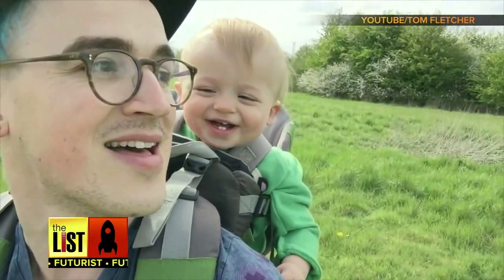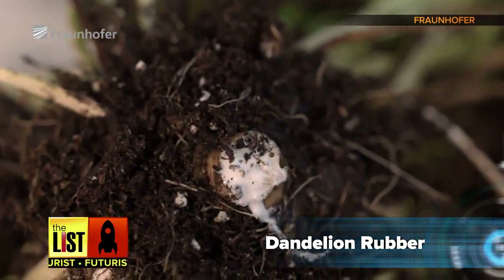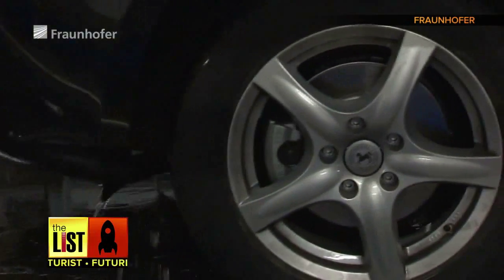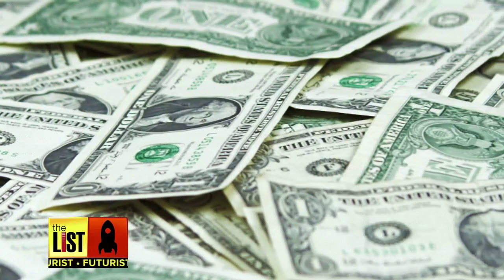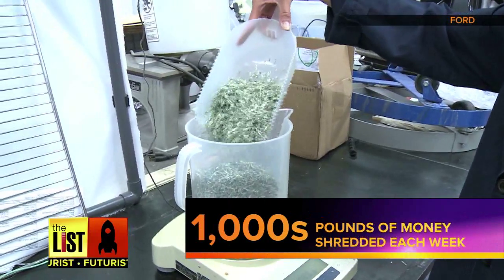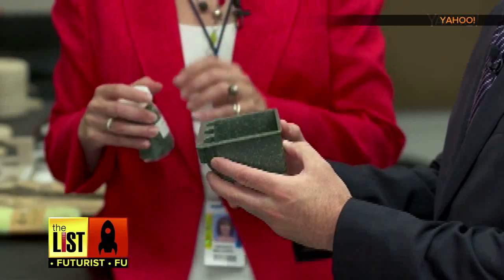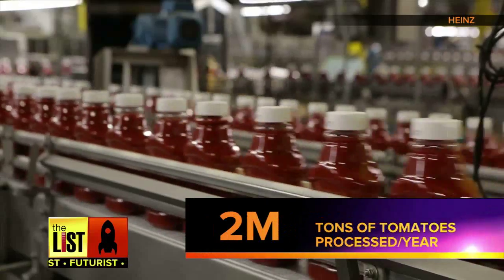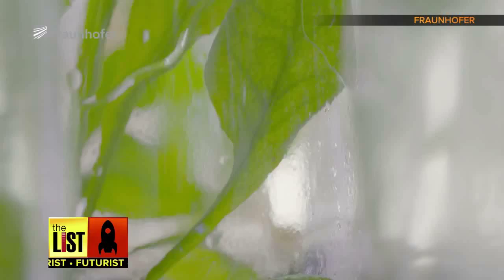Your Car Parts May Be Made From Cash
What if we told you that a company in America is transforming old paper money into usable plastic? This isn’t a joke, it’s a serious business that could make a huge difference. The List’s Bradley Hasemeyer tells us how companies are using plants and waste to produce usable plastics and rubber on the Futurist.